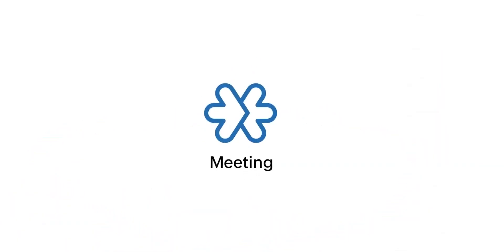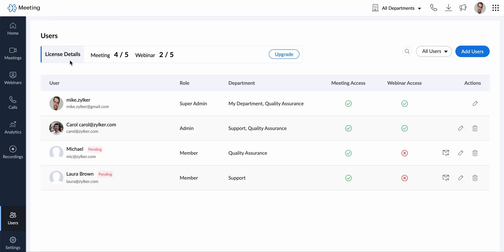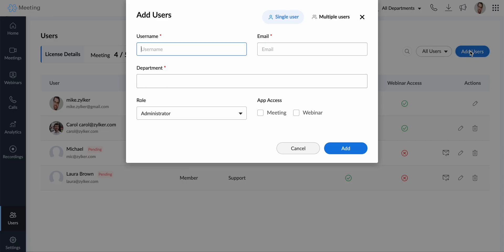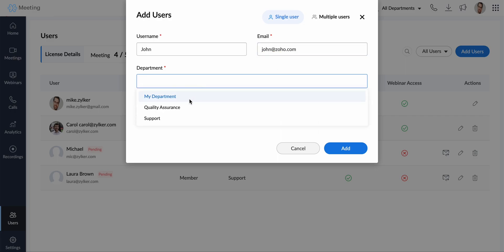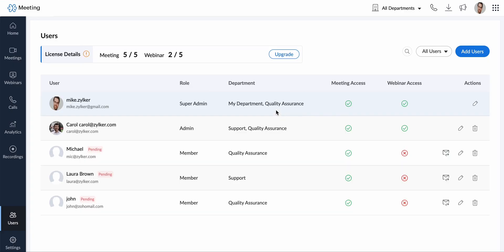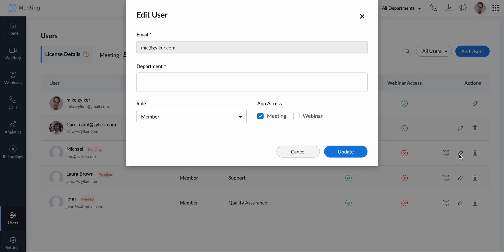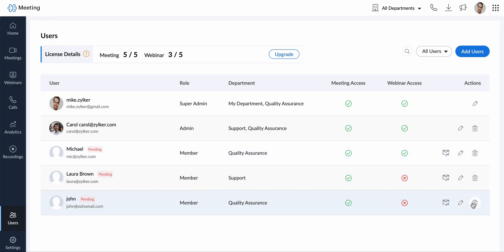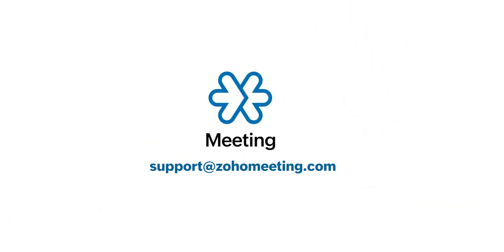How to Manage Users in Zoho Meeting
Learn how to effectively manage your organization's users in your Zoho Meeting account.

▪️ Add organization users in your Zoho Meeting account - 00:30
▪️ Edit user details in your Zoho Meeting account - 01:21
▪️ Delete users to remove from your Zoho Meeting account - 01:36